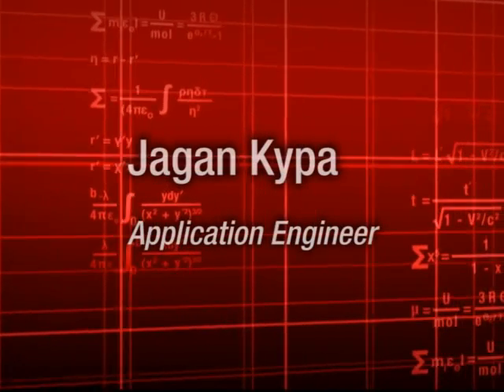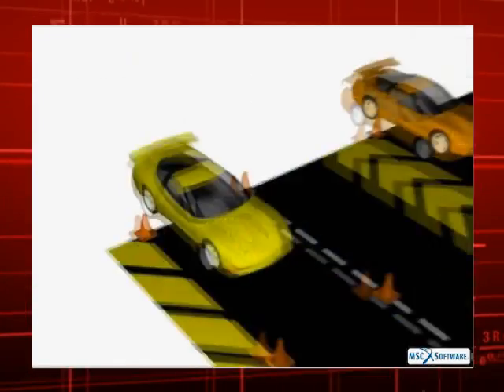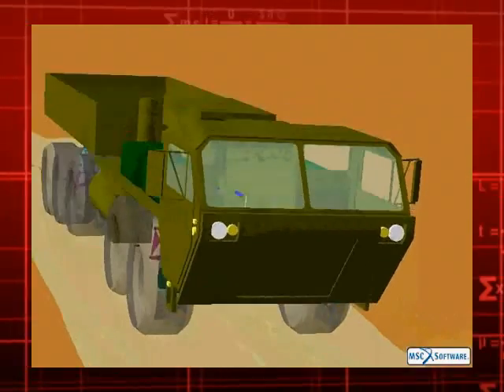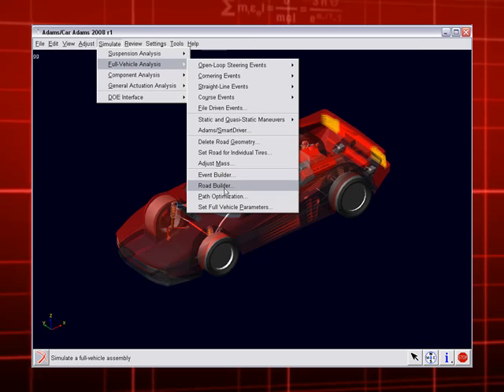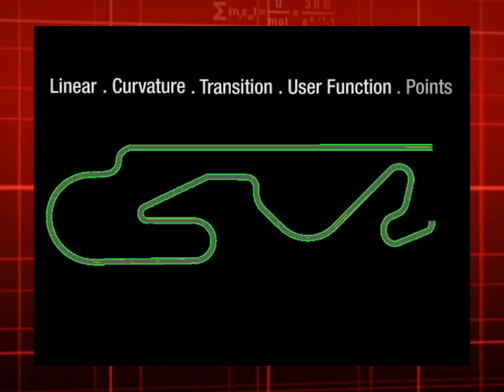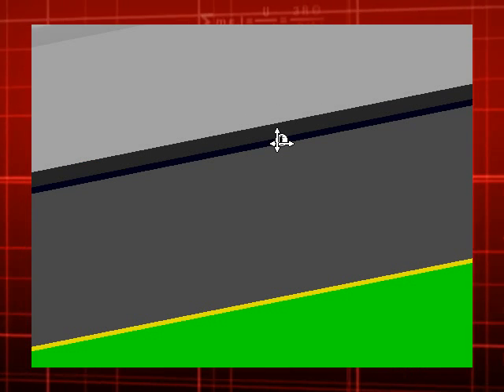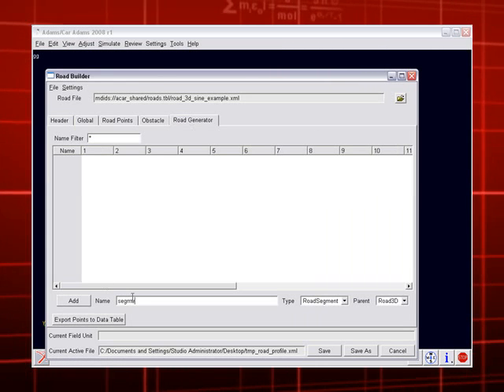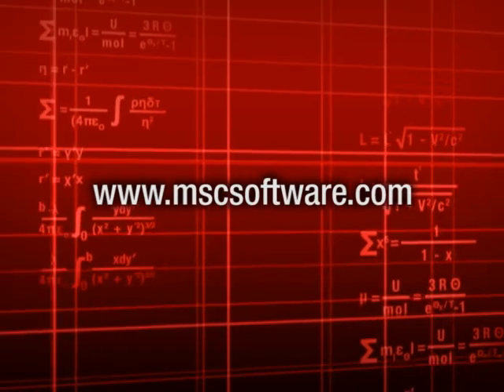Creating Realistic Virtual Road Profiles for your Vehicle Dynamics Simulations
Create and incorporate realistic, virtual road profiles into your vehicle dynamics  simulations.  MSC.Software's Adams software, provides a capability called "road builder."  This capability allows user to construct road profiles by concatenating analytical segments.  Providing the user with the ability to define and create unique road segments to test vehicle dynamics simulations.